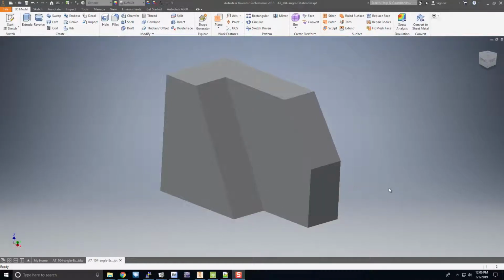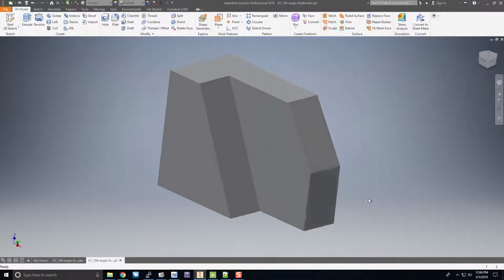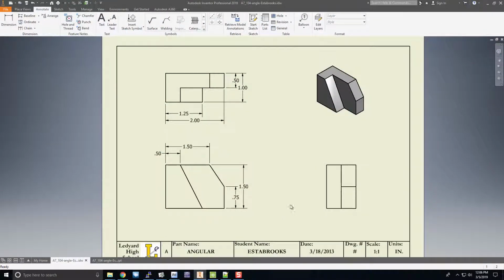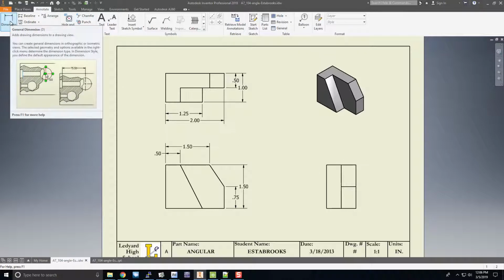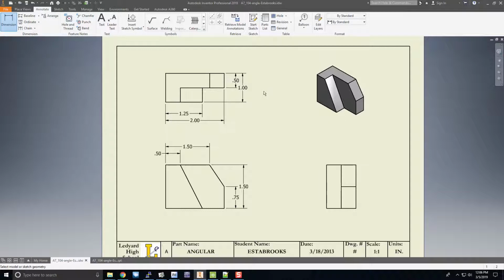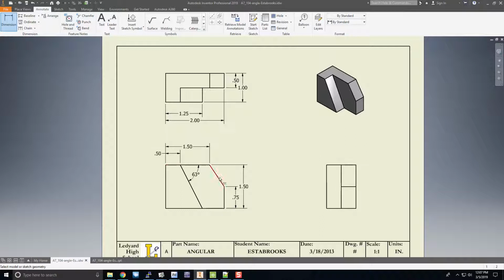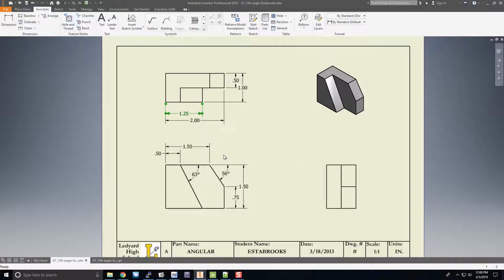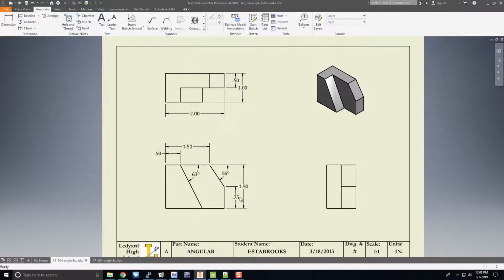IED 7.1 Angular Dimensioning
Autodesk Inventor dimensioning the angle between two lines